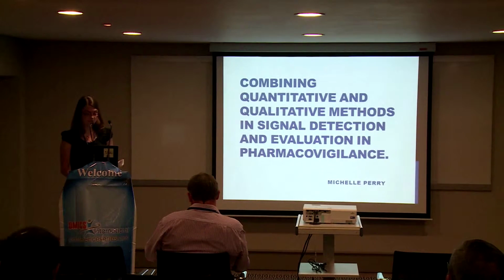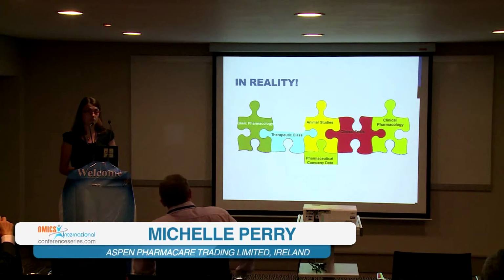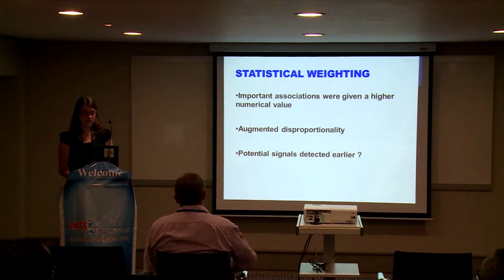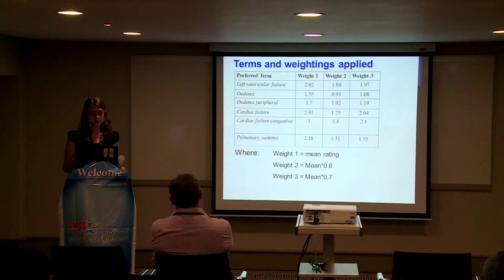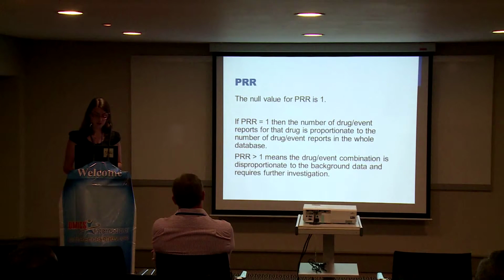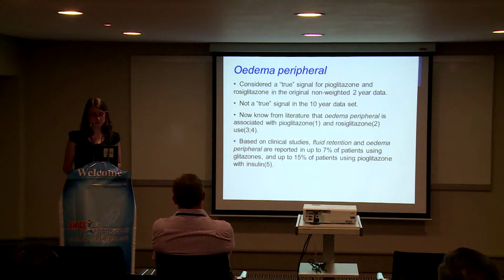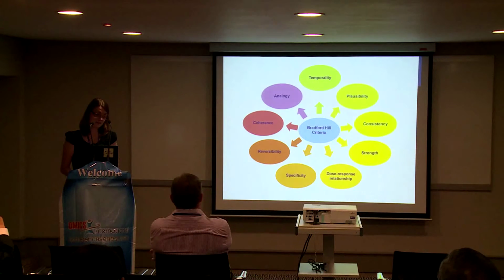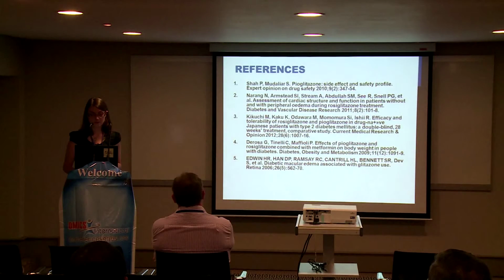Michelle Perry | Ireland | Pharmacovigilance 2015 | Conference Series LLC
4th International Conference and Exhibition on
Pharmacovigilance & Clinical Trials
August 10-12, 2015 London, UK

Title: Combining quantitative and qualitative methods in signal detection and evaluation in pharmacovigilance